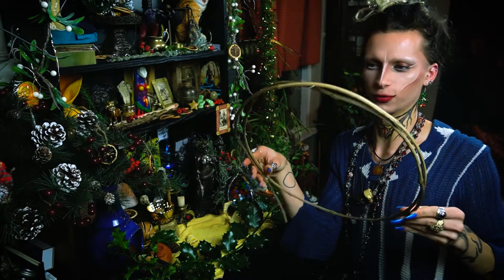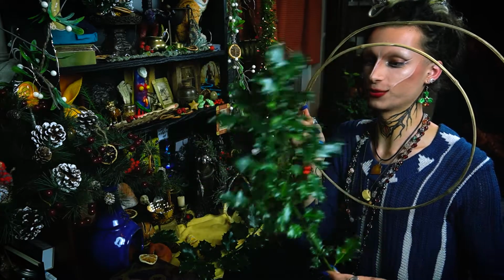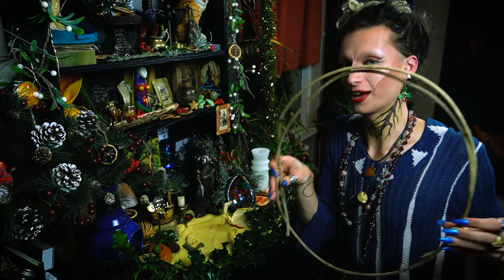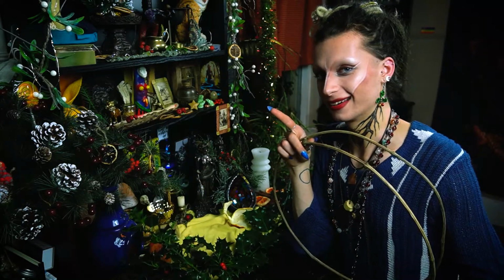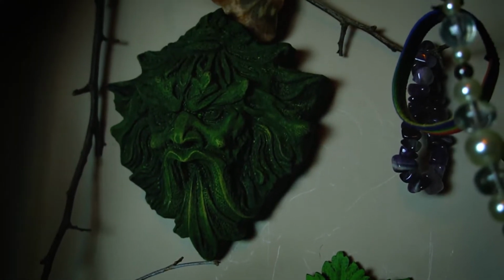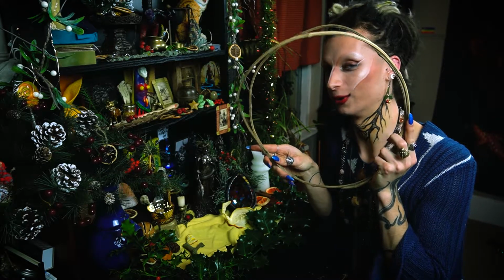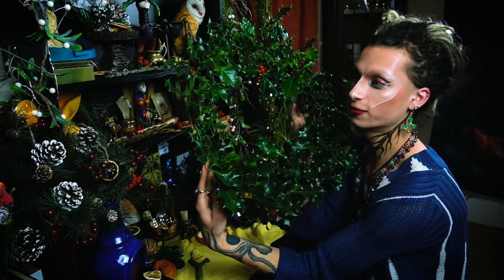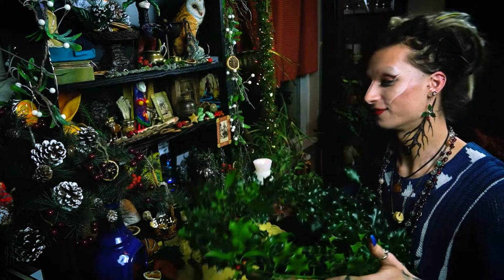Holly King's Legend | DIY sculpture & Wreath | Winter Solstice, Yule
in This video I'm making a wreath using Holly branches and a face of Holly King(the way I see it) while talking about the Holly as a symbol and it's meaning in Celtic tradition. ⛰
Mentioning The Legend of two Kings - Holly King and Oak King who battle every Year for claiming the Throne!